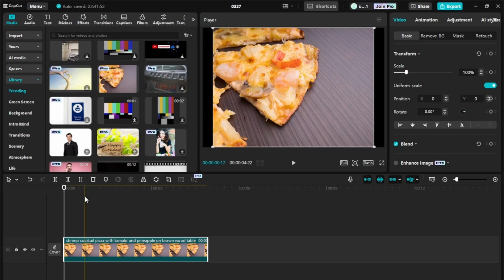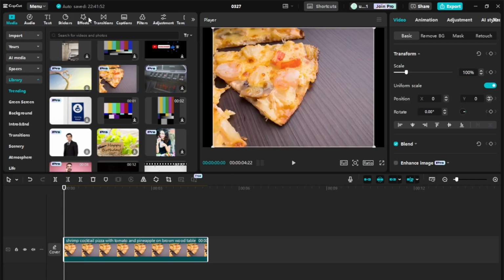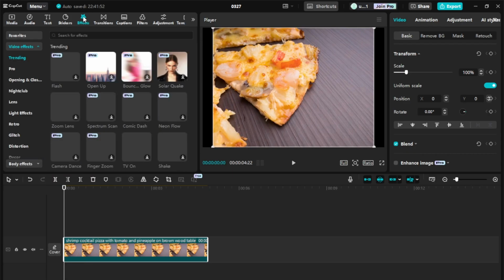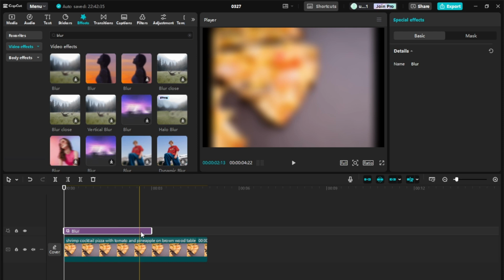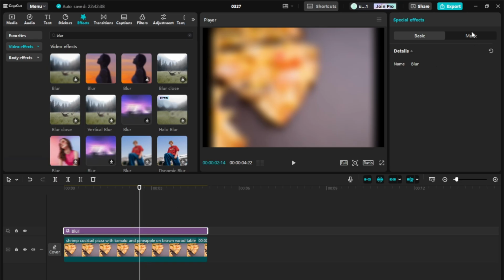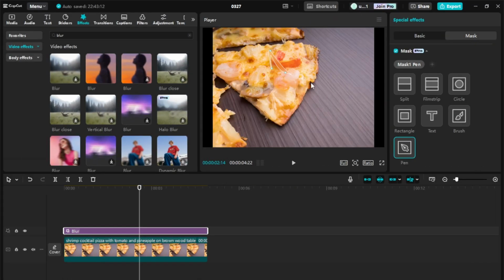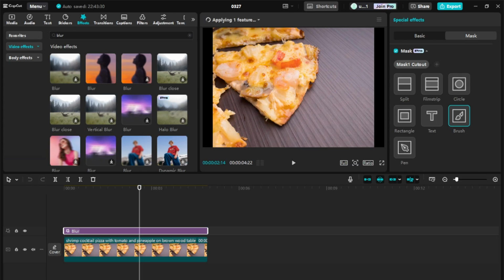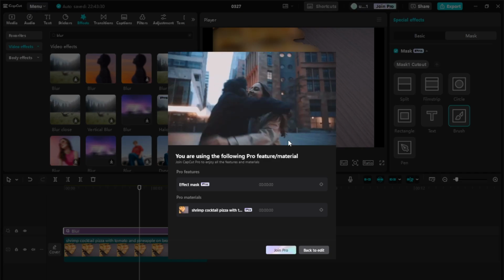How To Blur Video Background In CapCut Pc | Blur Unwanted Parts in Video Easily - Full Guide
How To Blur Video Background In CapCut Pc | Beginner Friendly Guide For Stunning Video - Full Guide @CapCutofficial

Want to give your videos a professional blurred background effect in CapCut PC? In this full 2025 beginner-friendly guide, I’ll show you exactly how to blur your video background using CapCut on your desktop or laptop — with no green screen required!

You’ll learn:

How to separate the subject from the background
How to apply the blur effect behind your video
How to adjust blur strength, background style, and video layering
Bonus: How to make your blur look clean and cinematic

📌 Works with:

CapCut PC/Desktop version (Windows & Mac)
Free & Pro users
Latest CapCut interface in 2025

Perfect for YouTube videos, TikToks, Reels, interviews, and more.